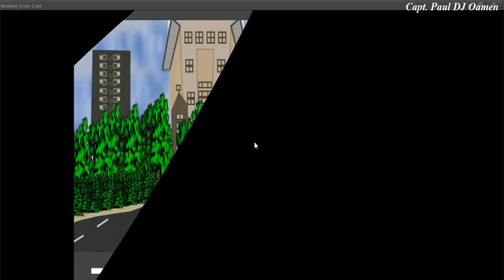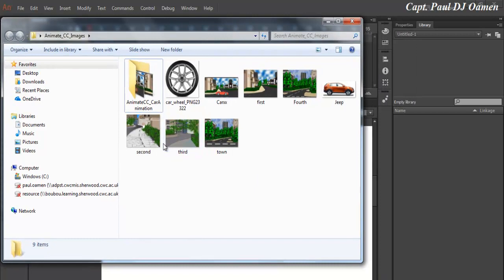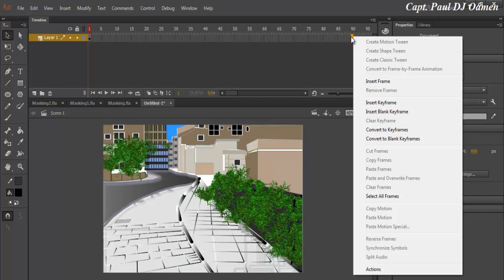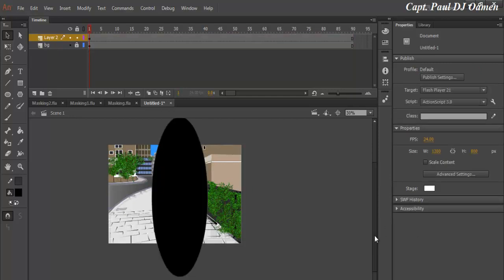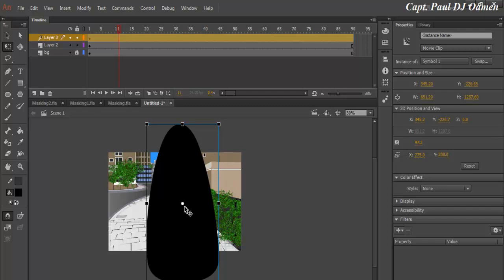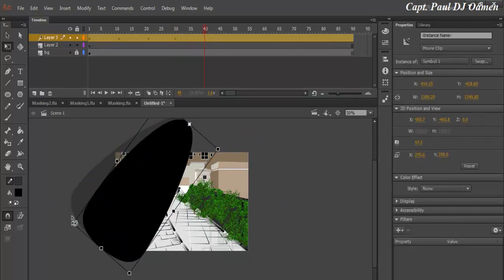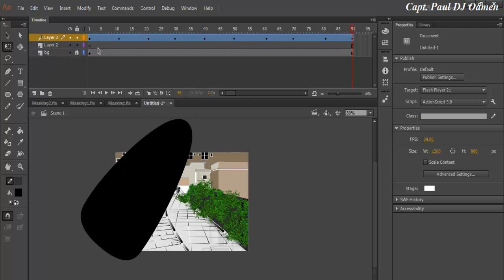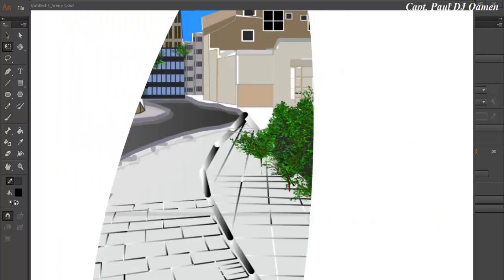How to Create Masking in Adobe Animate CC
How to Create Masking in Adobe Animate CC, using Motion Tween

 Masking in Adobe Animate CC using Motion Tween